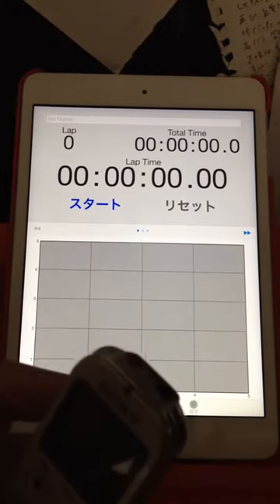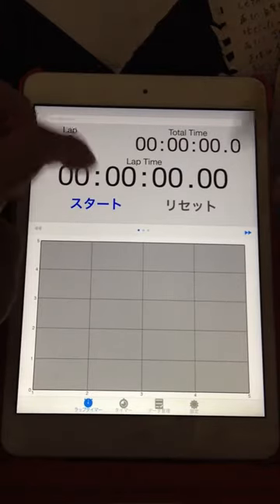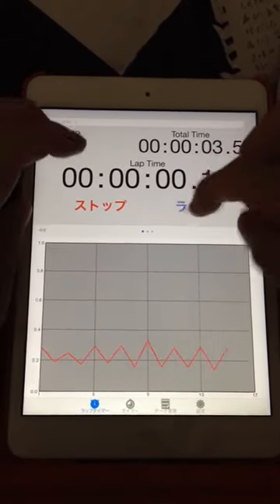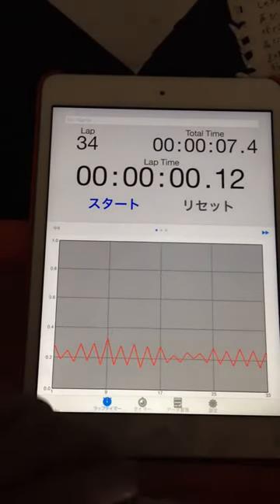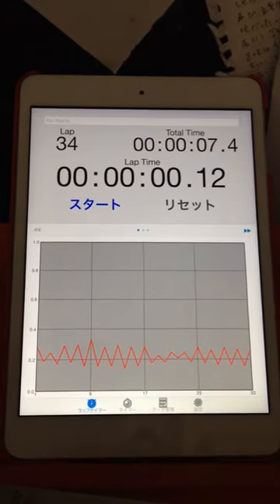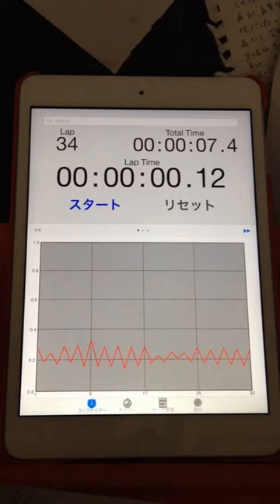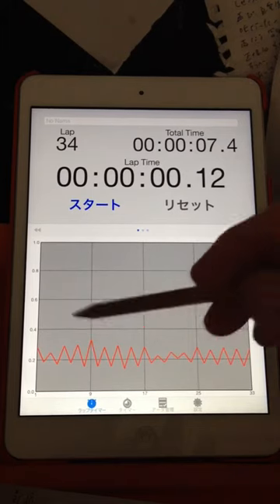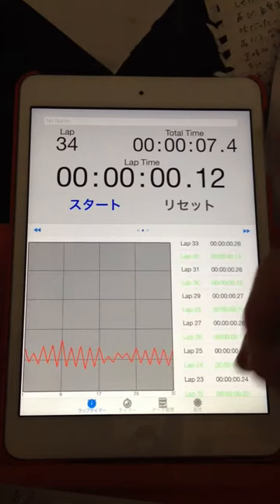2015.09.16 "every morning experiment on timing progression" by Aratori